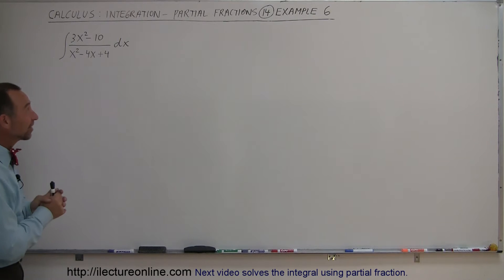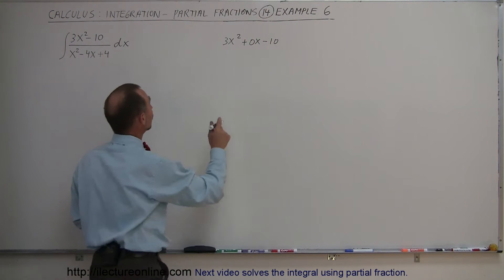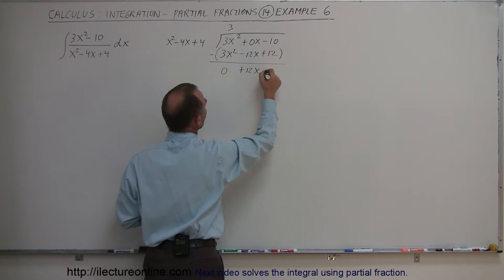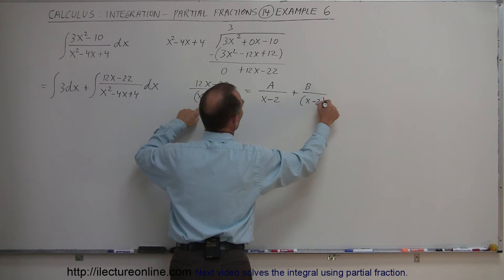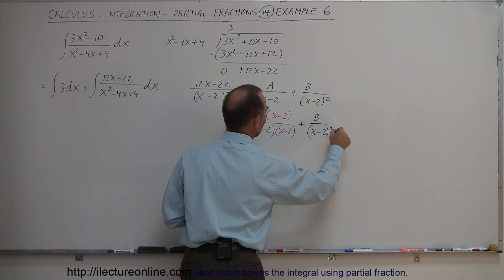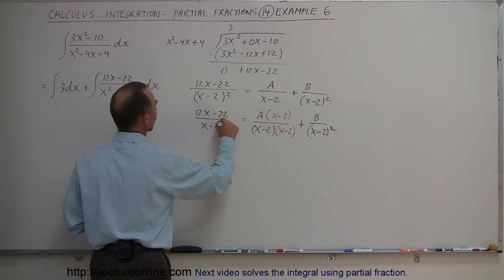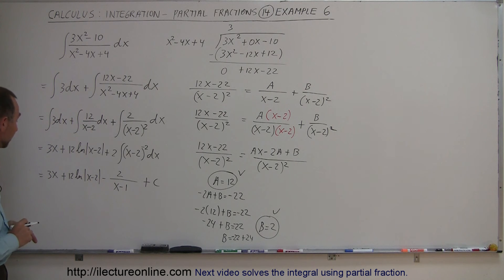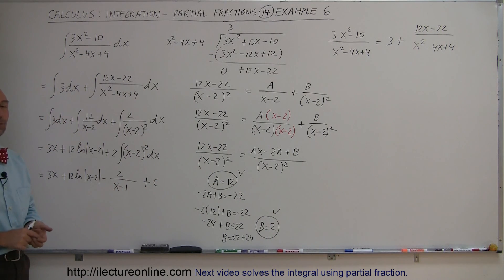Calculus: Integration - Partial Fractions (14 of 16) Example 6: Long-Hand Division